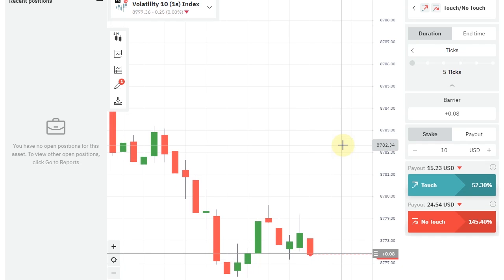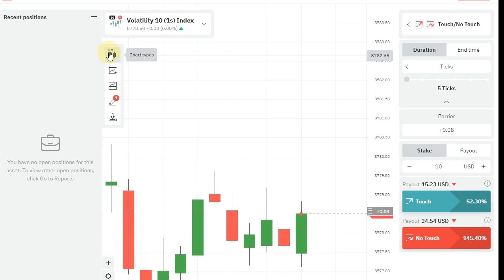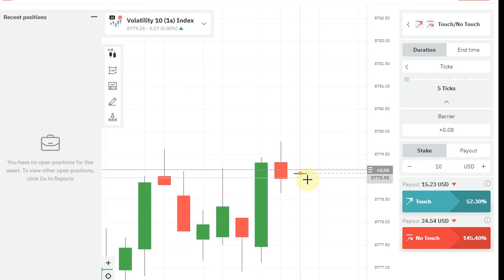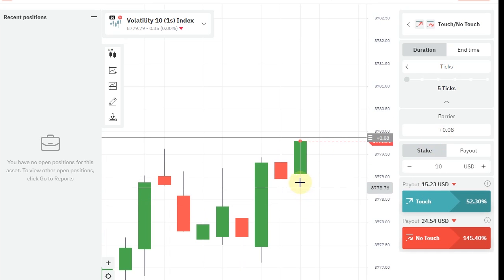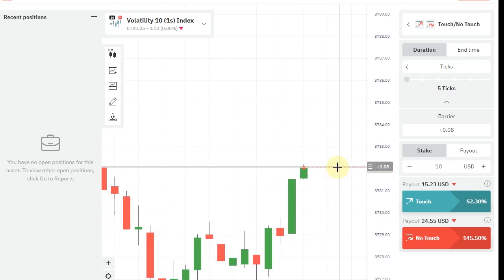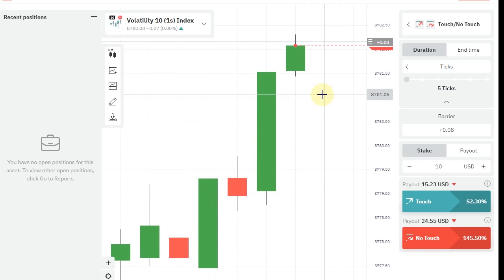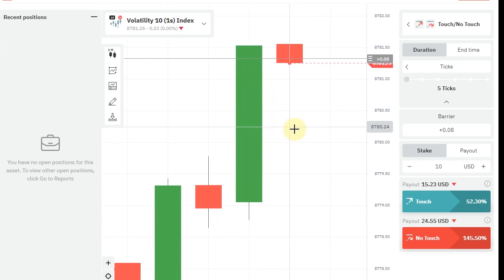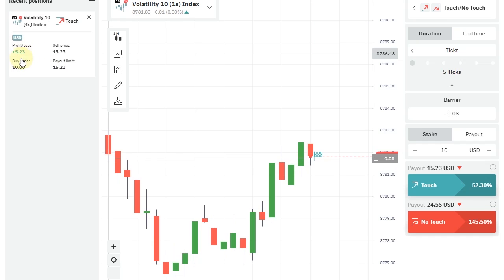Binary/Deriev Touch/ no touch strategy|99% winning strategy|binary options trading strategy 2023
✅ This is 𝐨𝐧𝐞 𝐨𝐟 𝐭𝐡𝐞 𝐛𝐞𝐬𝐭 𝐰𝐢𝐧𝐧𝐢𝐧𝐠 𝐬𝐭𝐫𝐚𝐭𝐞𝐠𝐲 which 𝐈 𝐮𝐬𝐞
𝐩𝐞𝐫𝐬𝐨𝐧𝐚𝐥𝐥𝐲. This 𝐛𝐢𝐧𝐚𝐫𝐲 𝐬𝐭𝐫𝐚𝐭𝐞𝐠𝐲 has a 𝐯𝐞𝐫𝐲 𝐡𝐢𝐠𝐡 𝐚𝐜𝐜𝐮𝐫𝐚𝐜𝐲. 𝐁𝐢𝐧𝐚𝐫𝐲.𝐜𝐨𝐦 is an amazing platform to 𝐦𝐚𝐤𝐞 𝐦𝐨𝐧𝐞𝐲 𝐨𝐧𝐥𝐢𝐧𝐞. 🍀Good luck to everyone with trading.

🔥 My #1 Recommended strategies with 𝐛𝐢𝐠𝐠𝐞𝐫 𝐰𝐢𝐧 𝐫𝐚𝐭𝐞

✅ Comment your favorite strategy (I’ll create videos for you!)